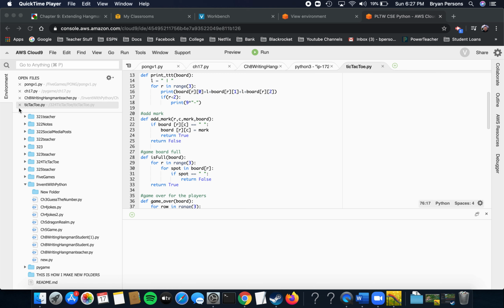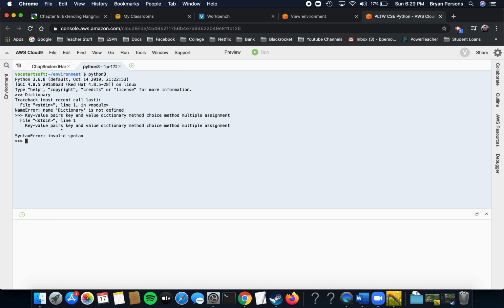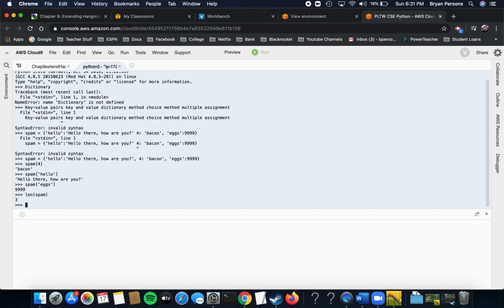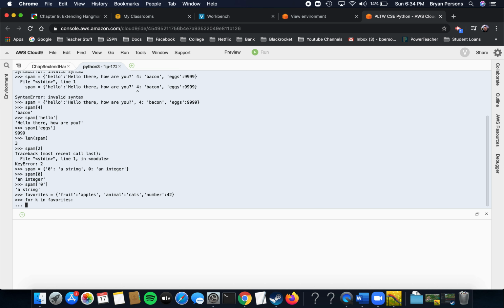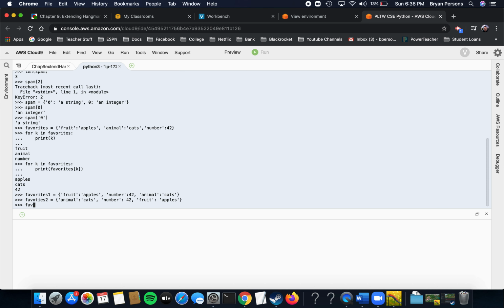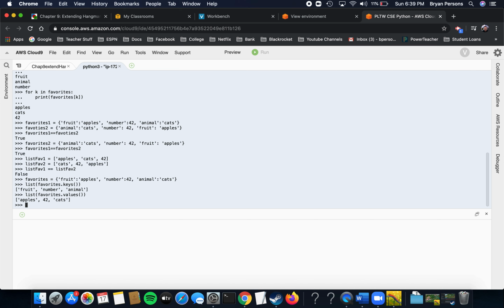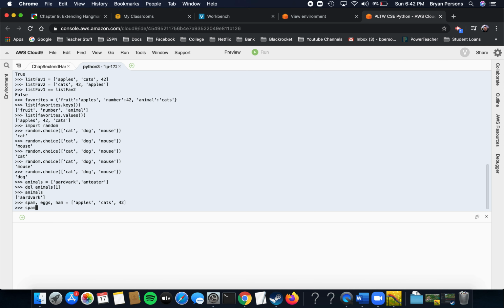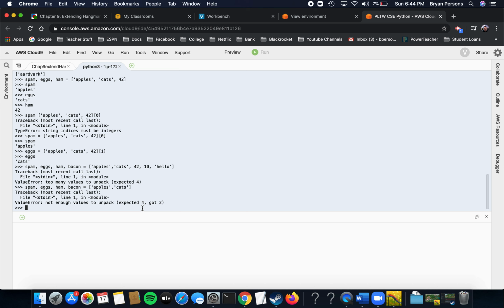Chapter 9 Extended Hangman Practice